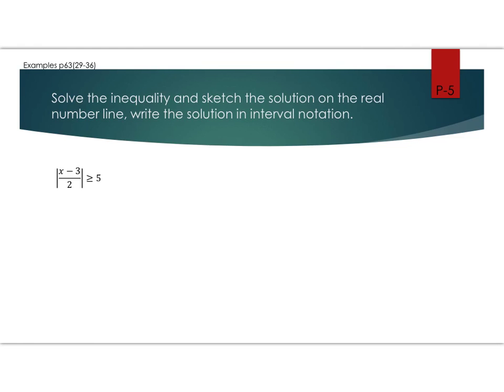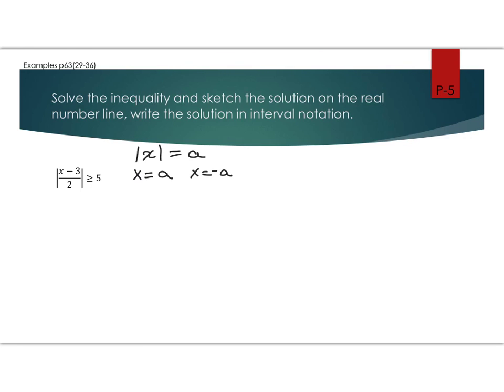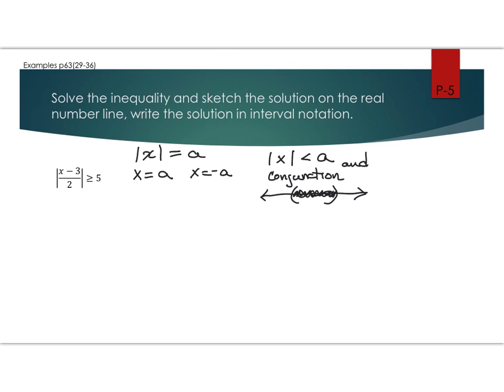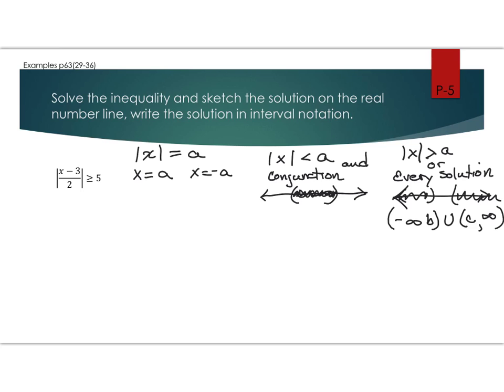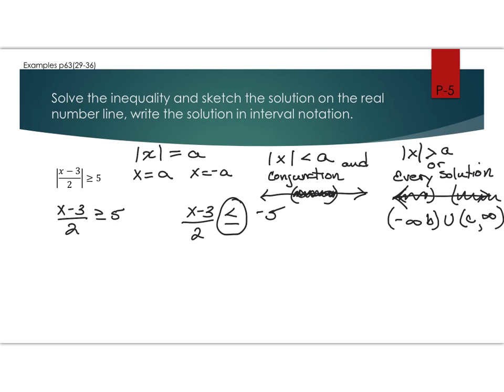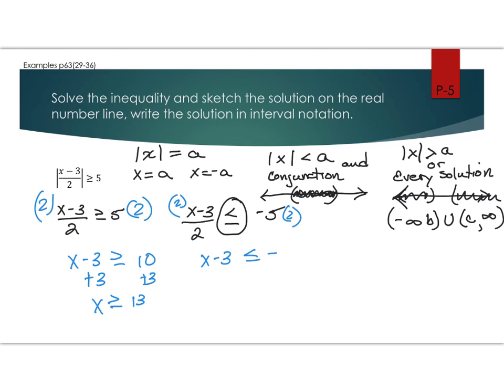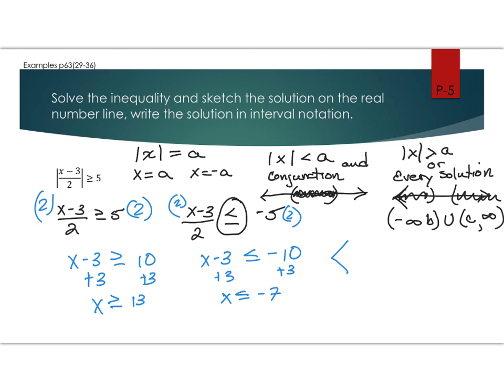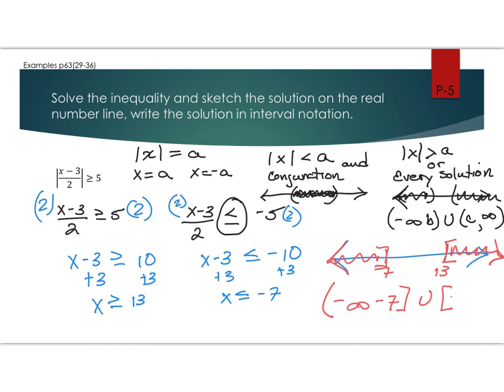PC P5 Part 1 Example 4 4